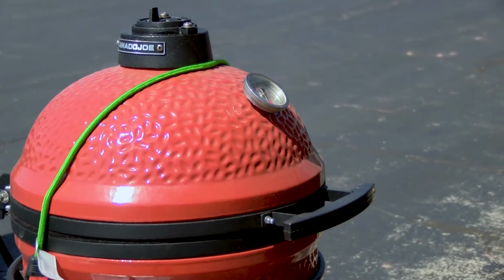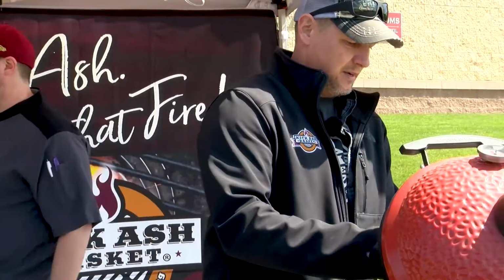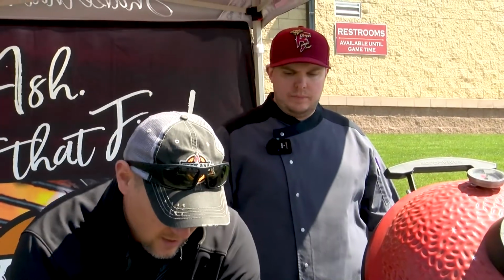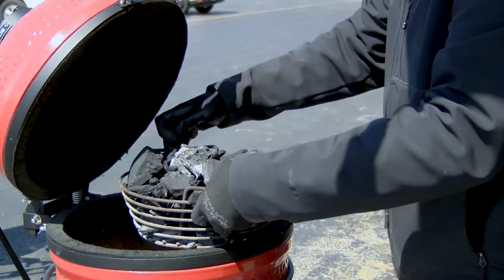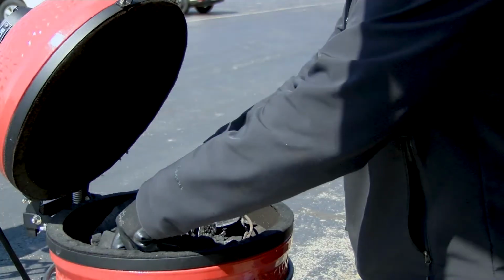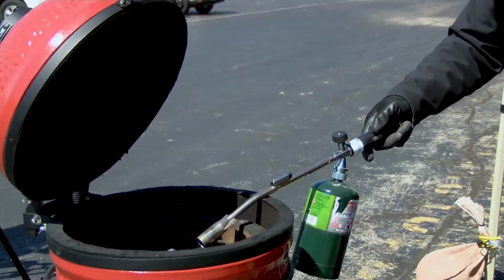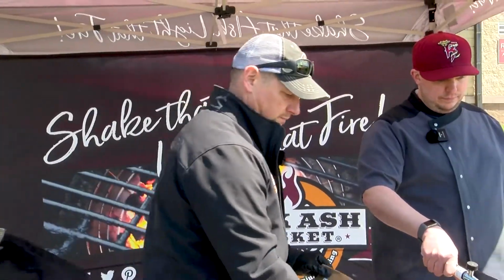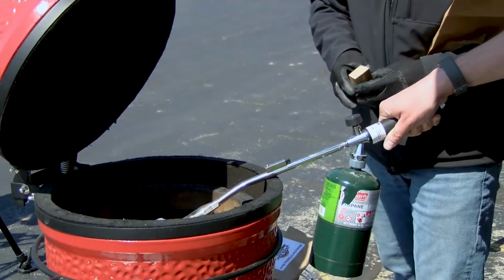How to Become a Tailgating Legend - Part 1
Ready to take your tailgating game to the next level? In Part 1 of the “How to Become a Tailgating Legend” series, Charles Behrmann of the Timber Rattlers teams up with Chad Romzek of Kick Ash Basket to show you how to create the ultimate tailgate grill setup.

🎥 What You’ll Learn in This Video:

✅ How to prep for an unforgettable tailgate grilling experience.
✅ Tips for setting up your Kamado Joe Junior with the must-have Kick Ash Basket charcoal grill basket.
✅ Step-by-step guidance on using essential charcoal grill accessories like ash cans, drip pans, and more.
✅ How to safely light your coals using a JJ George propane grill torch and adjust vents for controlled cooking.
✅ Pro tips for smoking meats and veggies with whiskey barrel oak wood for bold, mouthwatering flavors.

👨‍🍳 Whether you’re a seasoned grilling pro or just getting started, Charles and Chad’s expert advice will help you create a tailgate experience your family and friends will never forget. From safety tips to flavor hacks, this video has everything you need to master the art of tailgate grilling.